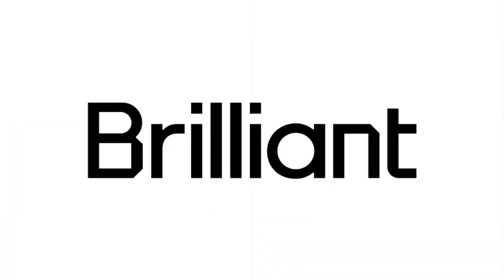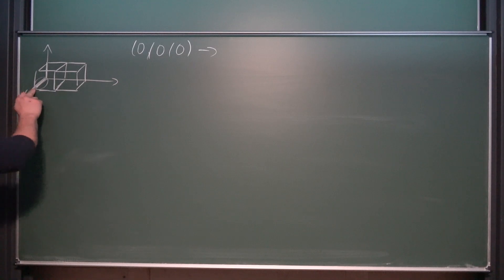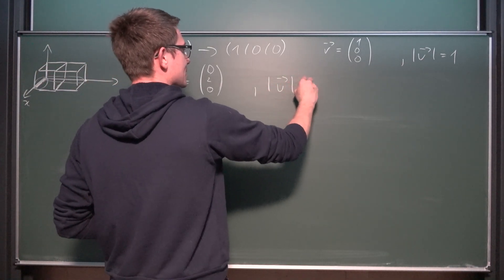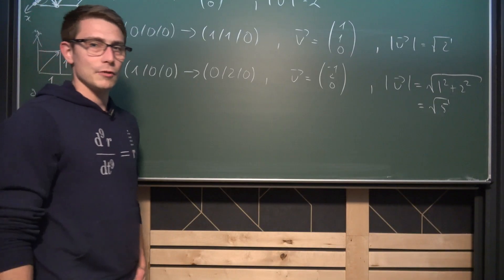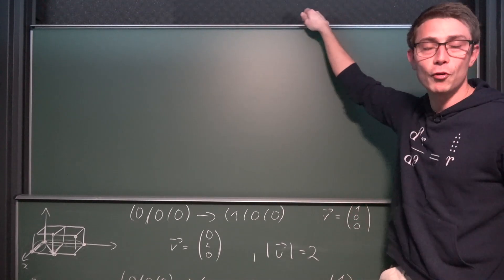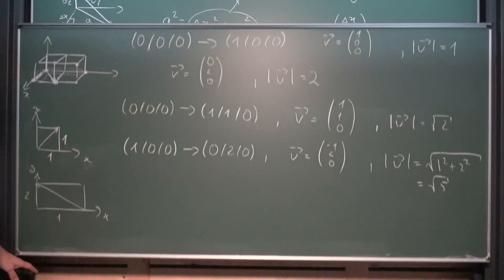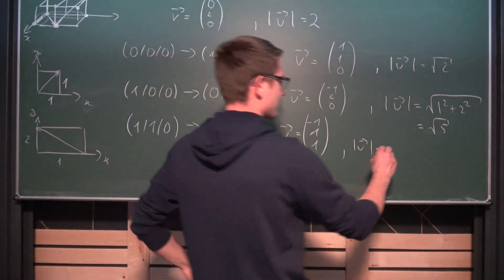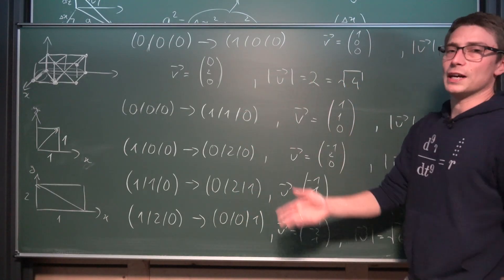Beauty in Simplicity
Today we'll take unit cubes and do some analytical geometry to discover an interesting pattern. Enjoy! =D